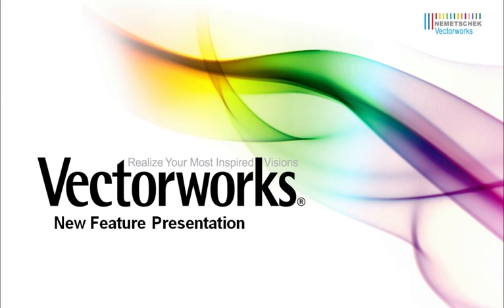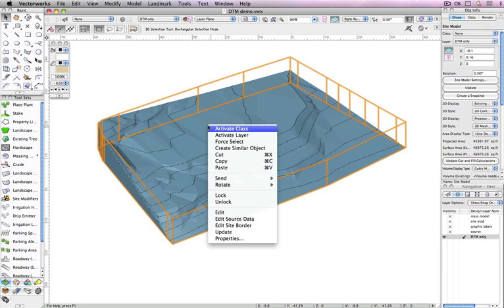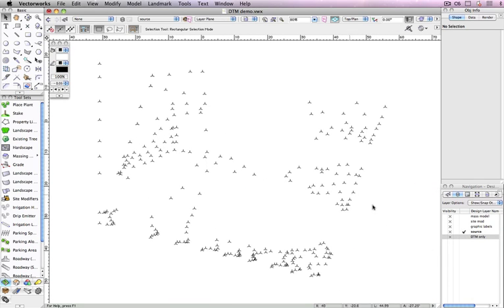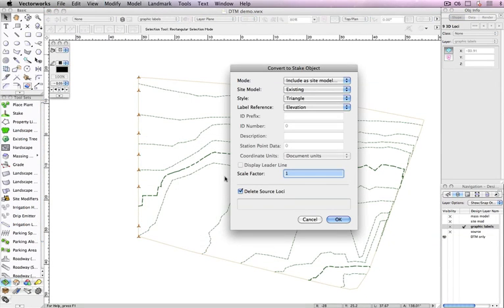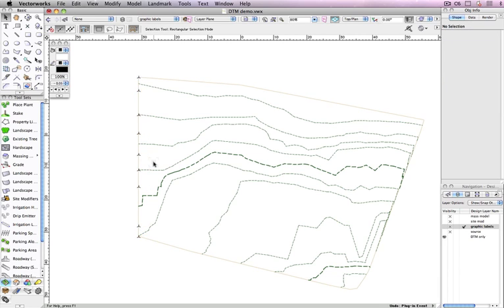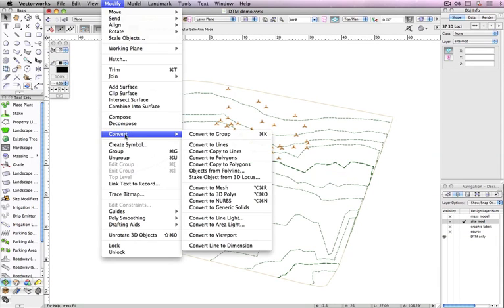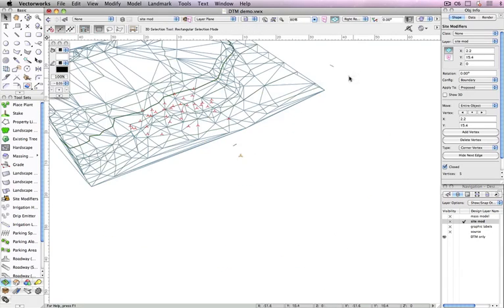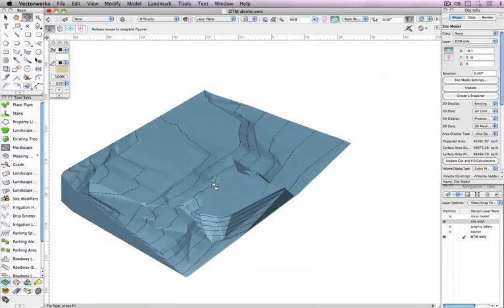Convert 3D locus to stake object